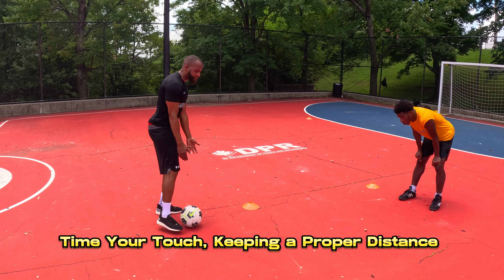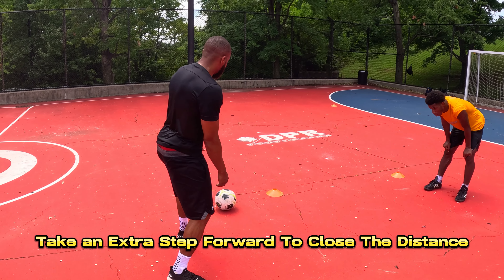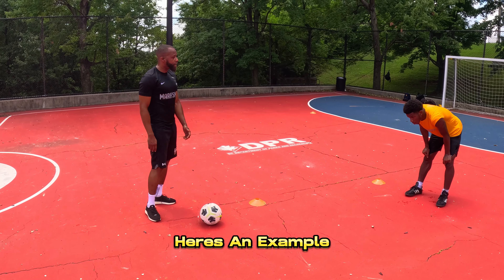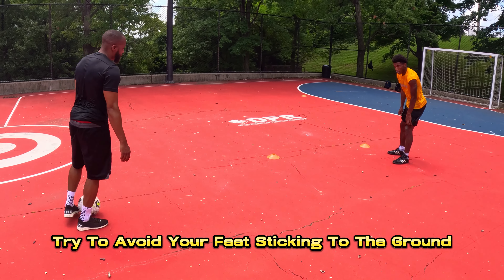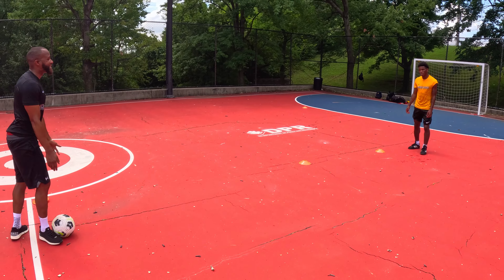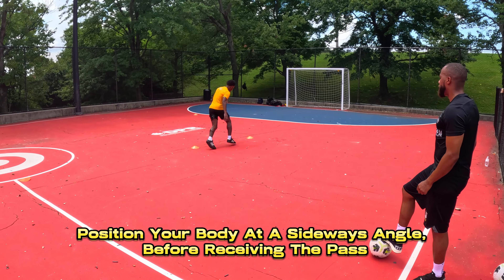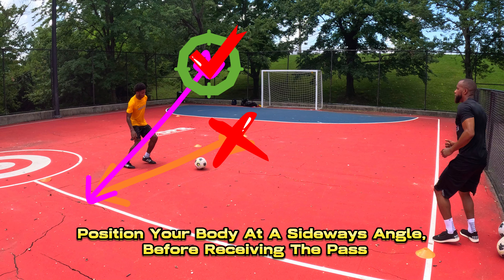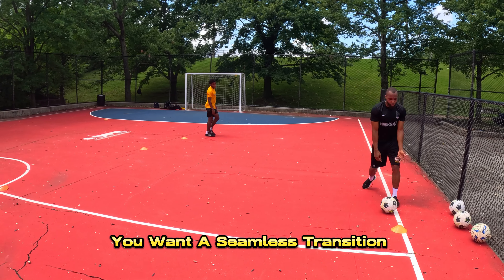Dominance Defined: Weak Foot Goal Getters' Shine!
🔥 Unleash the power of the underdog – welcome to "Dominance Defined: Weak Foot Goal Getters' Shine!" This video isn't just about goals; it's a testament to the untapped potential within every soccer player's weaker foot. ⚽️

⚡️ Witness the awe-inspiring journey of Weak Foot Goal Getters who've embraced the challenge of improving their non-dominant side. This isn't just soccer; it's a story of determination, dedication, and the drive to rewrite the script on the field.

🌟 As these athletes navigate the pitch, their weaker foot transforms from a limitation to a secret weapon. Watch in amazement as they deliver precision strikes, unstoppable volleys, and skillful finesse that rival even their dominant foot's prowess.

🎯 The message is clear: embracing the journey of improving your weak foot isn't just about diversifying your skill set. It's about empowering yourself with the versatility to outwit defenders, surprise goalkeepers, and become an all-around threat on the field.

⭐️ "Dominance Defined: Weak Foot Goal Getters' Shine!" is more than a video – it's a rallying call for every player to challenge themselves, master their weaker side, and discover a wellspring of untapped potential. Join us in celebrating these athletes who've elevated their game by conquering their limitations.

Witness the brilliance of Weak Foot Goal Getters who've harnessed the power of their non-dominant foot to redefine what's possible in soccer. Get ready to shine, adapt, and thrive! 🔔